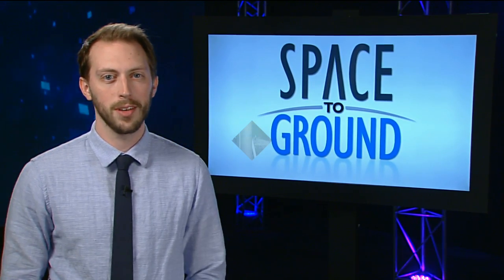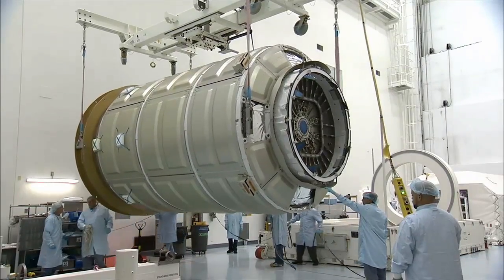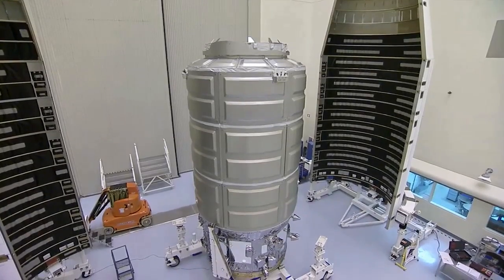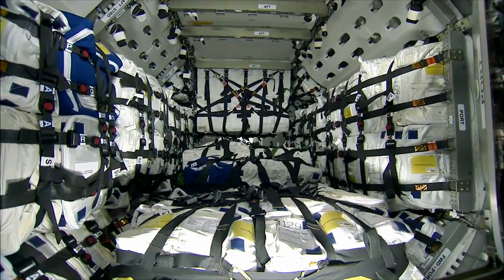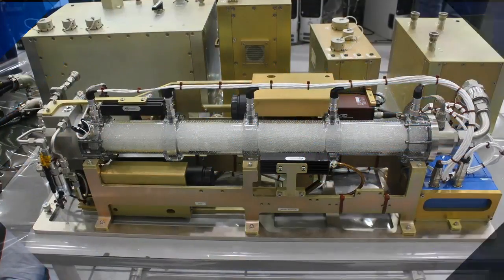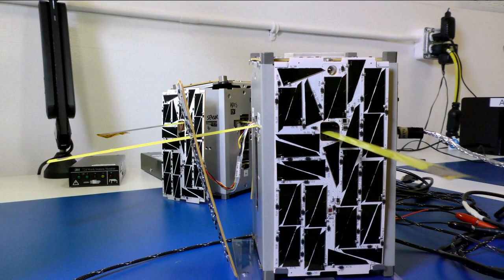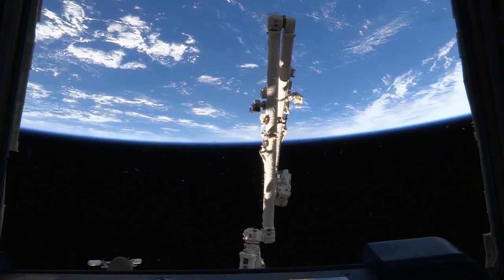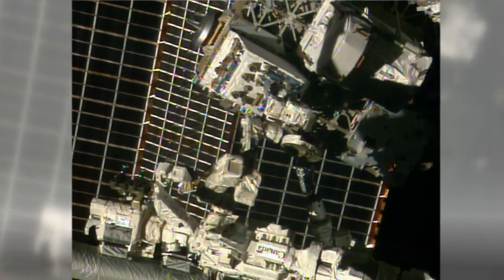Space to Ground Orbital ATK